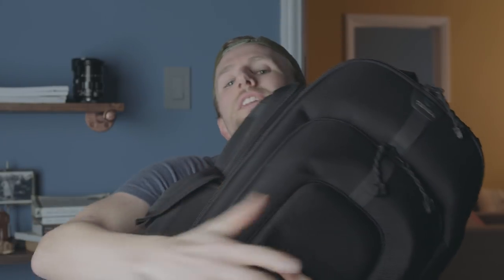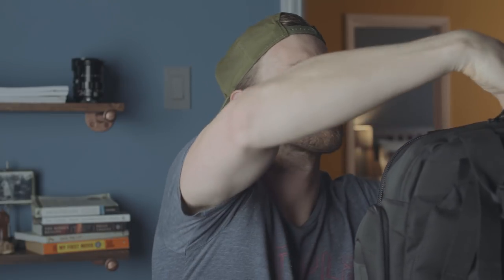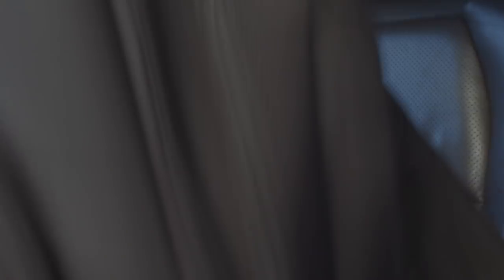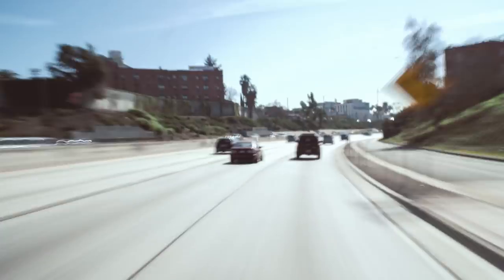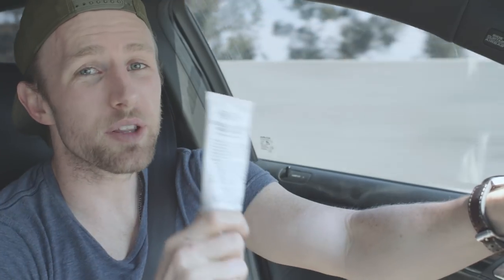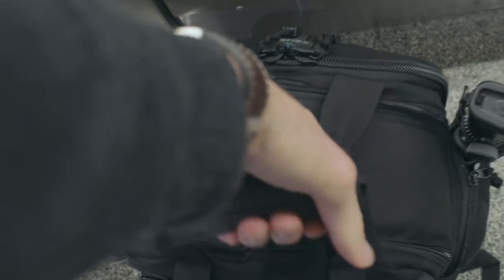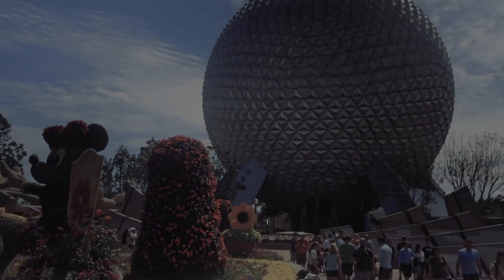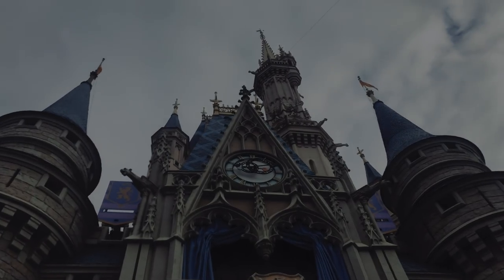Filmmaking TRAVEL TIPS Part 2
It's time for part 2 of my filmmaking travel tips. I put my TENBA ROADIE HDSLR Video Backpack to the test. See how it goes and see what other tips I have to offer as I continue my filmmaking journey. Let my trial and errors be your stepping stones as you hop on your next flight!

The best "ready to eat" oatmeal for a traveling filmmaker!
Coconut Cold Brew is my favorite!

Vlog RIG

My DRONE